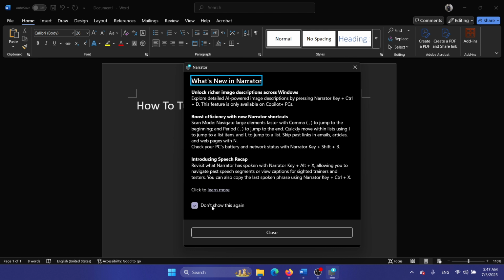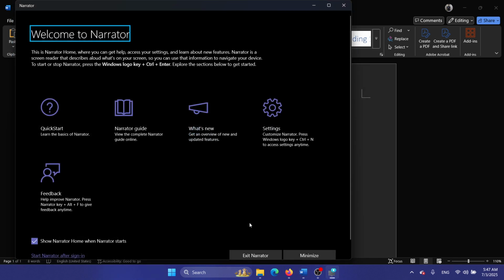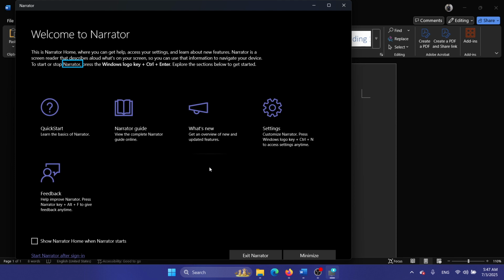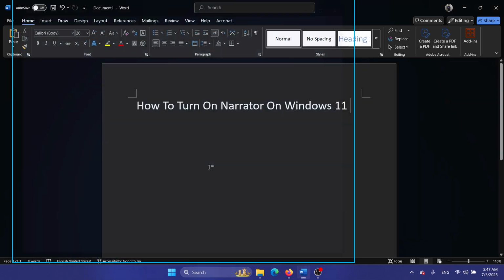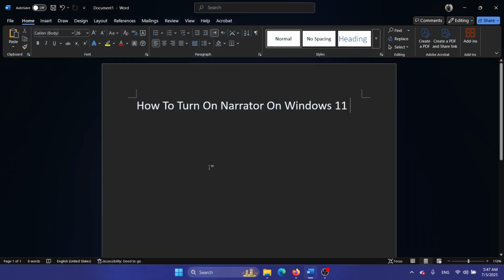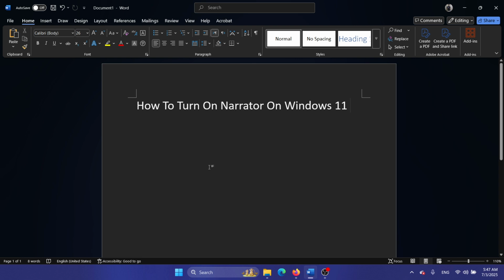How To Turn On Narrator On Windows 11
Video Title: How To Turn On Narrator On Windows 11

If you wish To Turn On Narrator On Windows 11 then please watch this video.